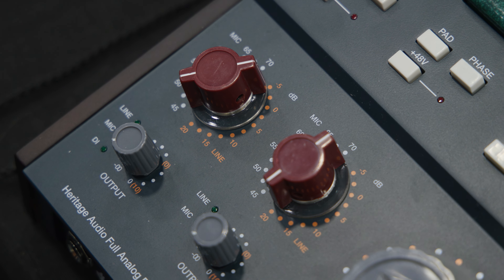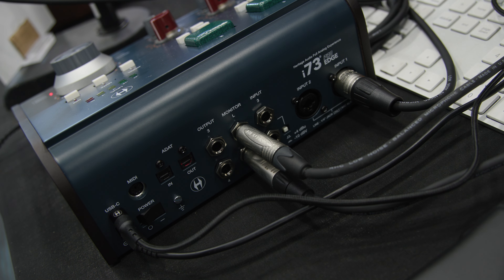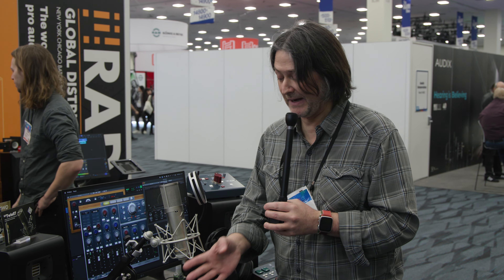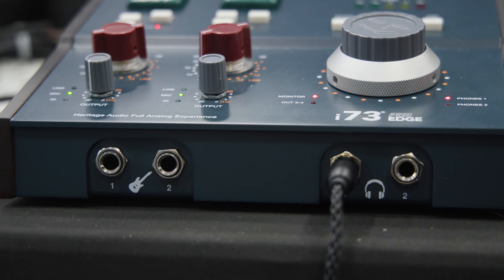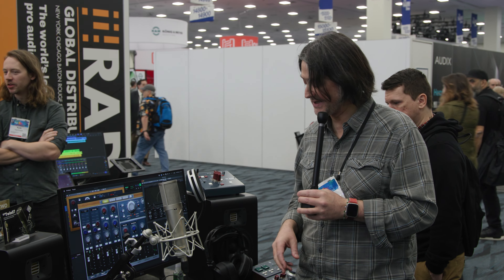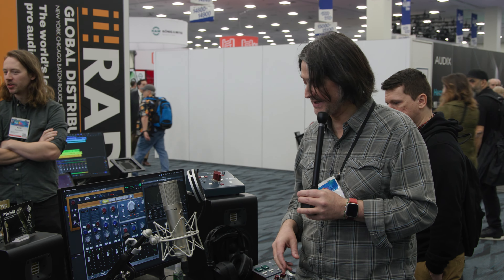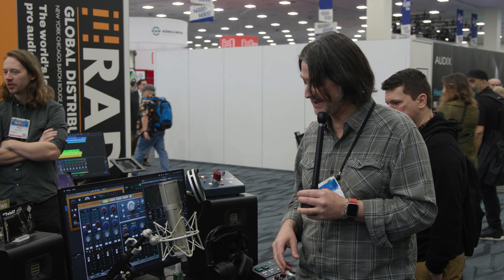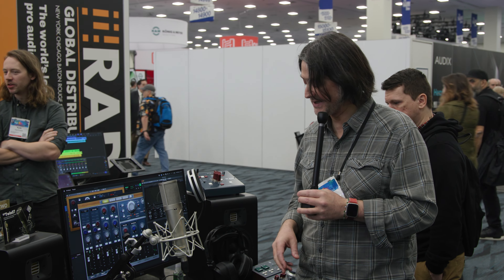The Heritage Audio i73 PRO Series at NAMM 2024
Andrew stopped by Heritage Audio's NAMM 2024 booth to share with you how their i73 PRO series is not just your regular USB-C audio interface.

- Heritage Audio i73 PRO One USB-C Audio Interface
- Heritage Audio i73 PRO 2 USB-C Audio Interface
- Heritage Audio i73 PRO Edge USB-C Audio Interface

0:00 i73 PRO Series
1:13 Software & Plug-ins
2:19 More Features